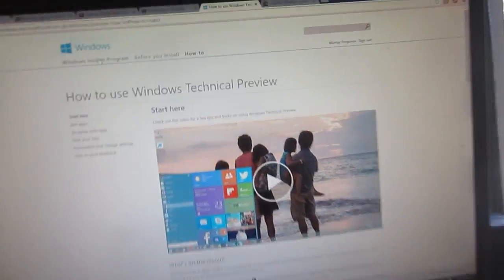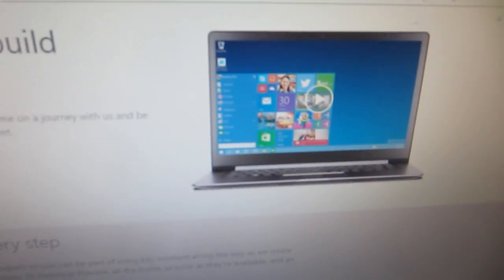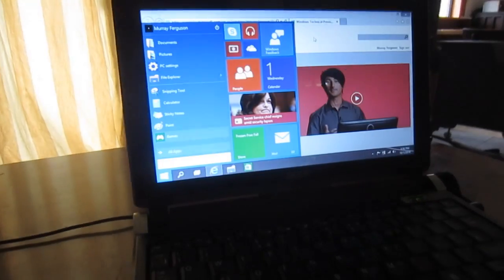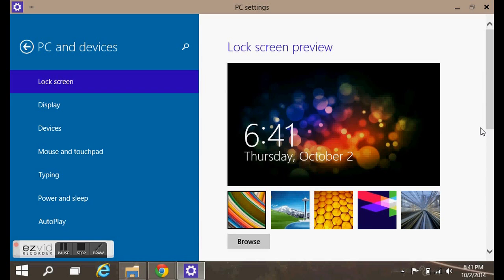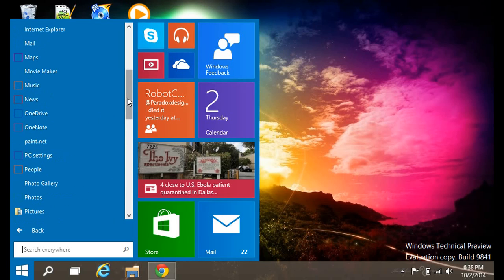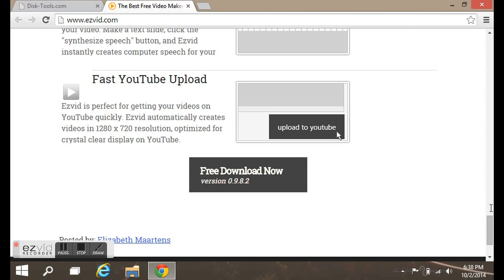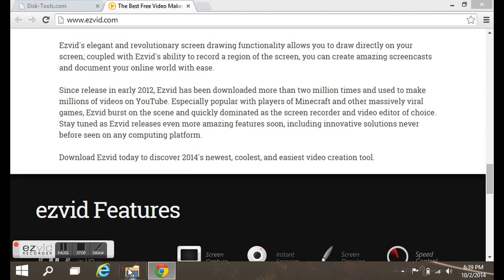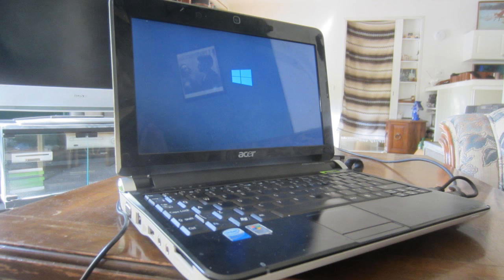Windows 10 Tech Preview On Netbook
So you want to try out the new Windows 10, but aren't willing to destroy your main machine to do so? Well get out that old Netbook and give it a go! From my experience it runs faster than Windows 7 and seems much more functional. It even looks better.

You can download the Technical Preview here, absolutely free and it will run until March of 2015.